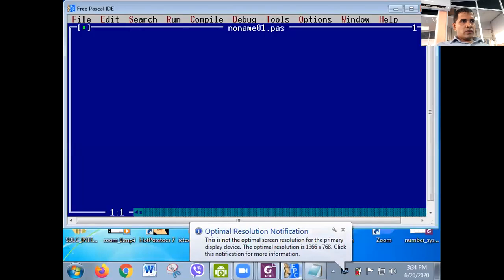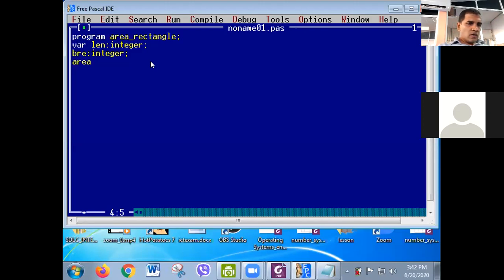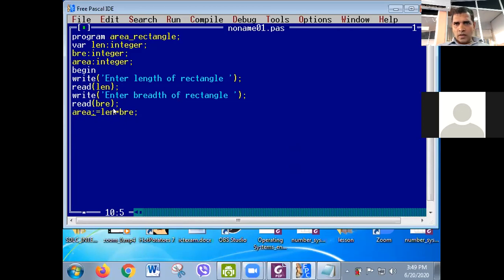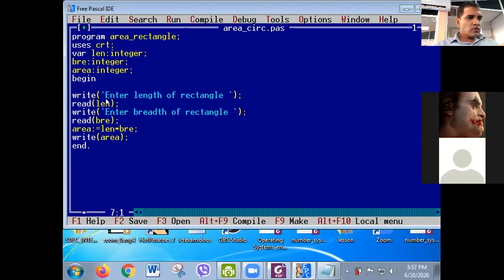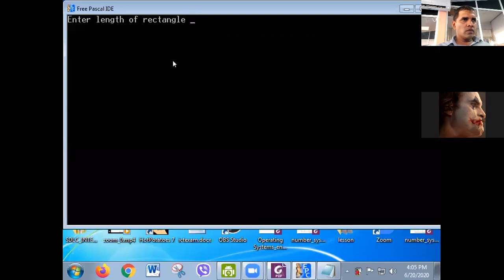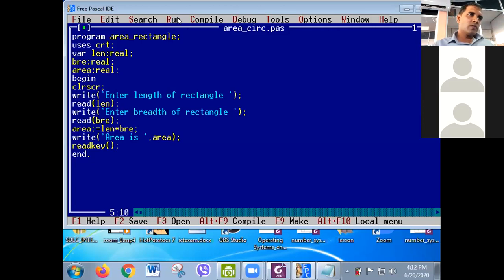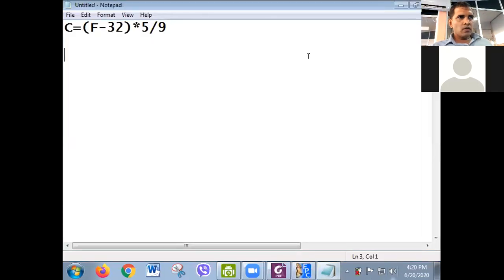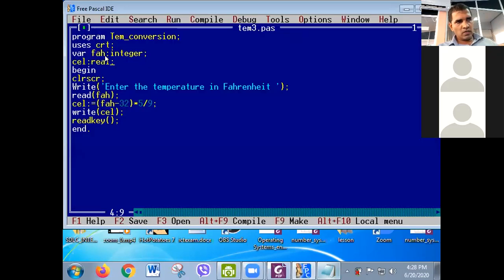ICT - Grade 11 - English Medium - PASCAL - Part 4 (20.06.2020)